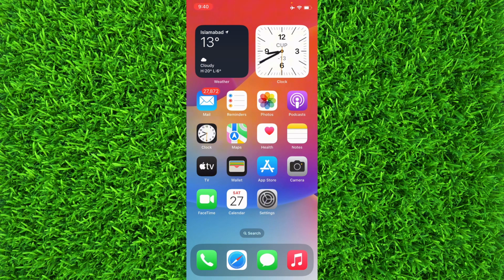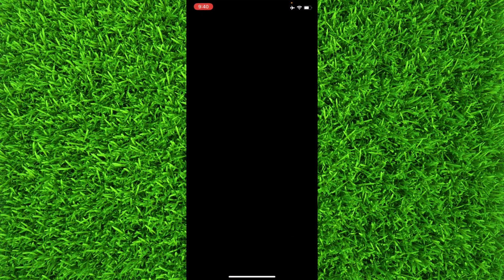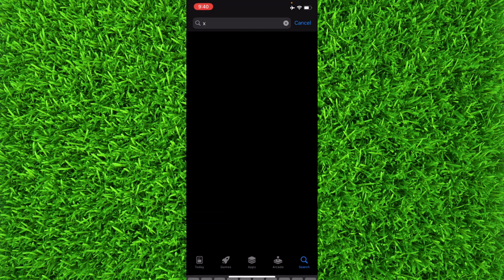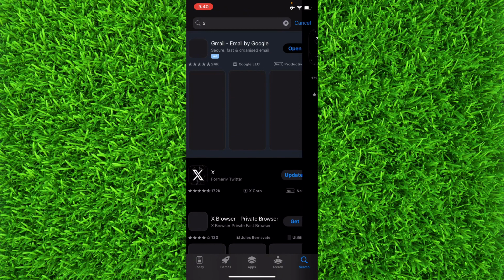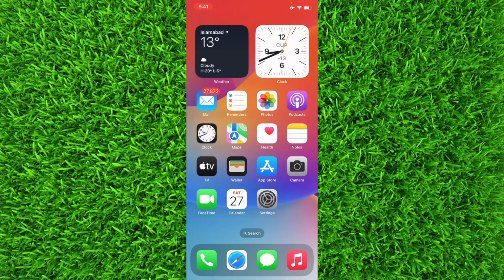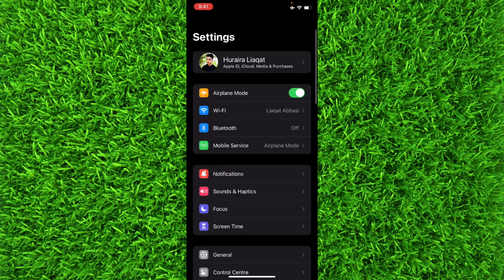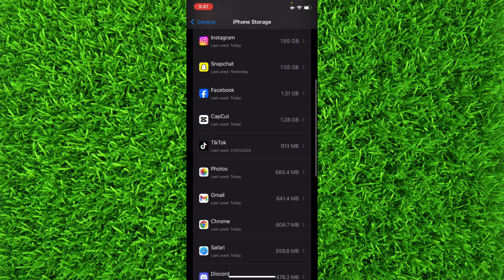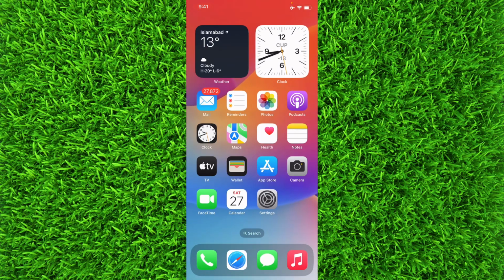How to Update Twitter (X) app in 2024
In This Video I will Tell You How to Update Twitter (X) app On Both Iphone and Android in 2024.